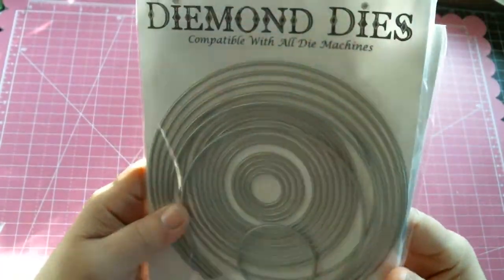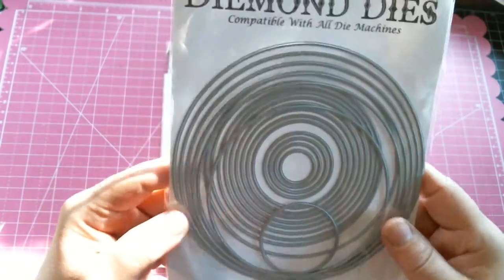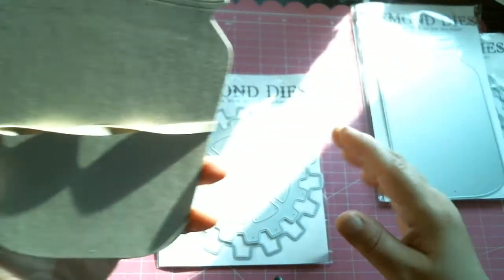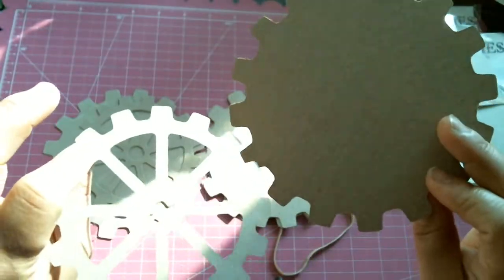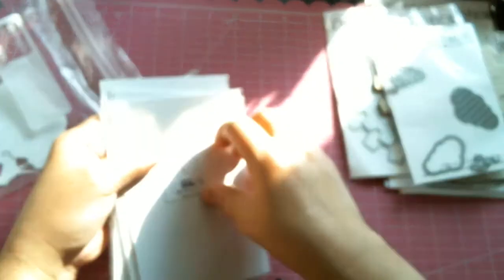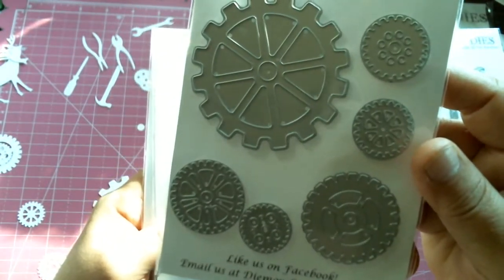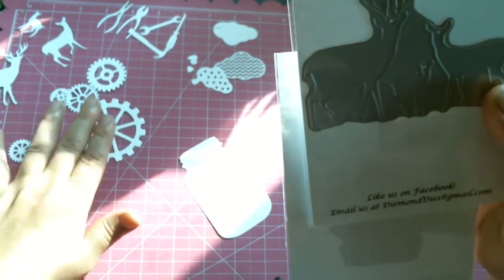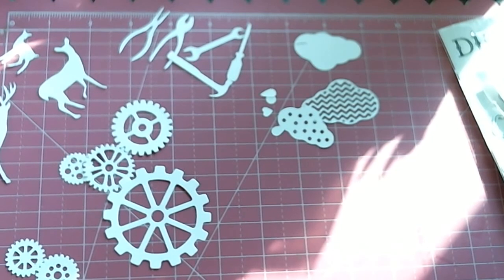MY NEW DIEMOND DIES ARE HERE - LUV THEM!!!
Hello everyone, thanks come view some of the newer dies THAT HAVE JUST BEEN RELEASED...Please remember to use my code for extra added savings to your order. Have a blessed day, and if you have any questions, leave them in the comments section and I will answer them right away.

please see information below.